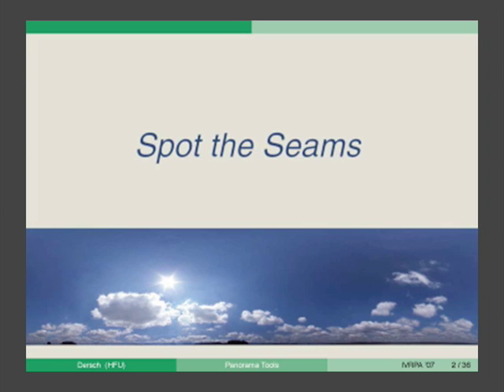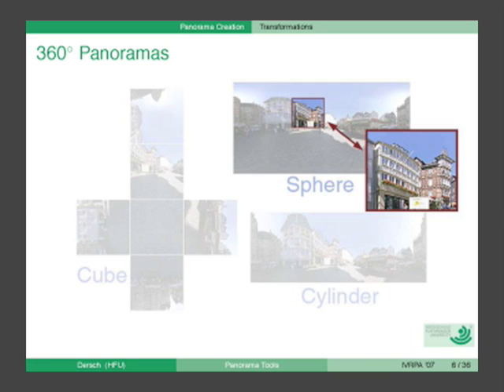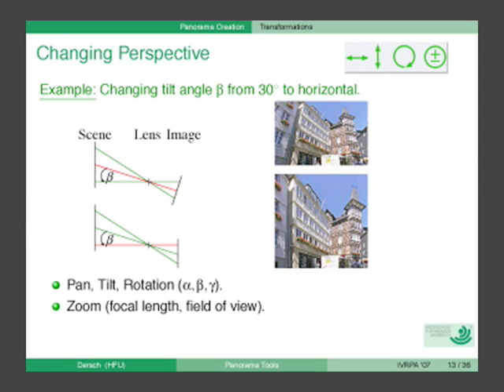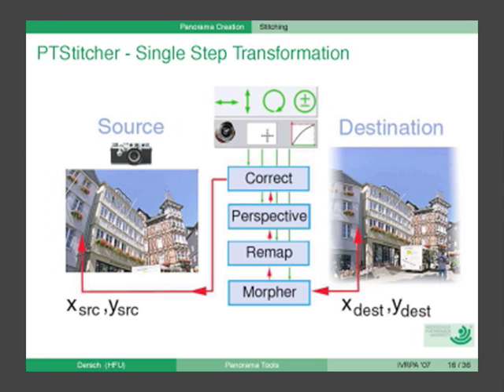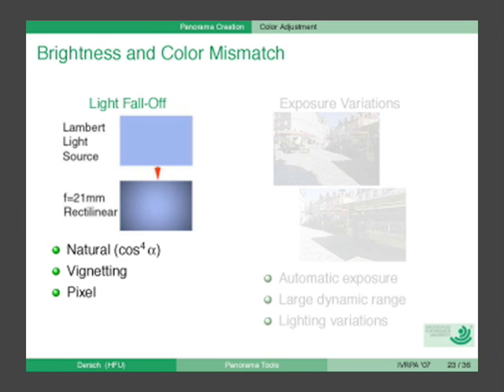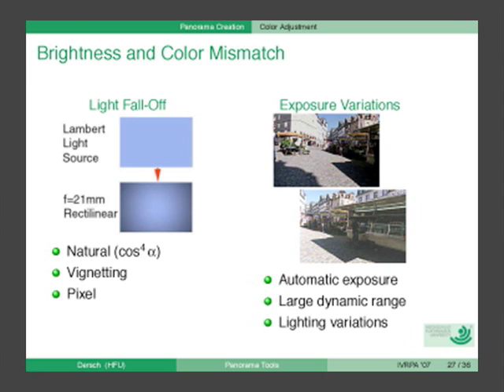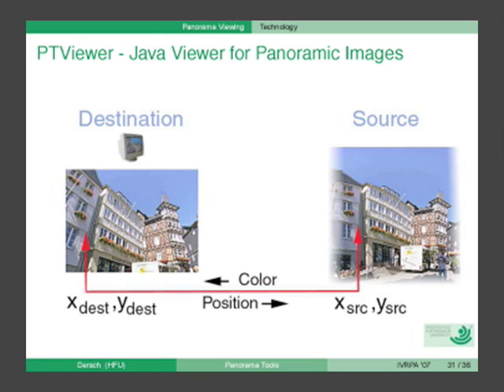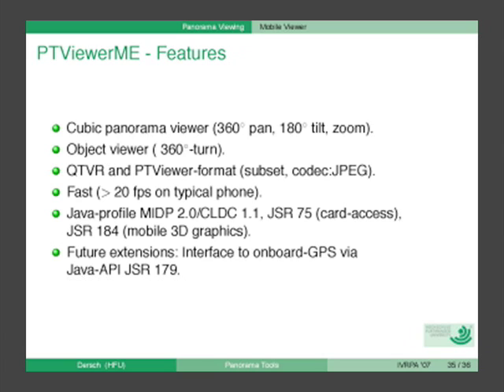Helmut Dersch: Panorama Tools - Open Source Software for Immersive Imaging - IVRPA Berkeley 2007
Panorama Tools - Open Source Software for Immersive Imaging